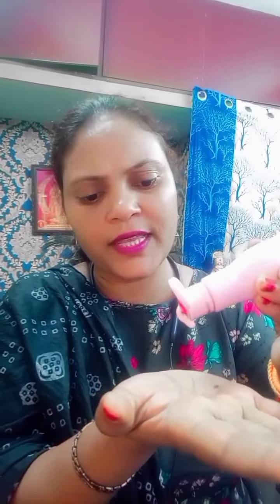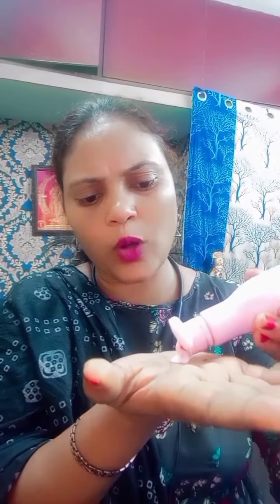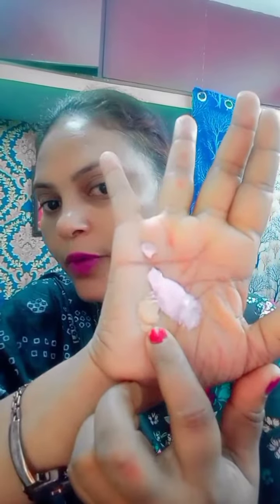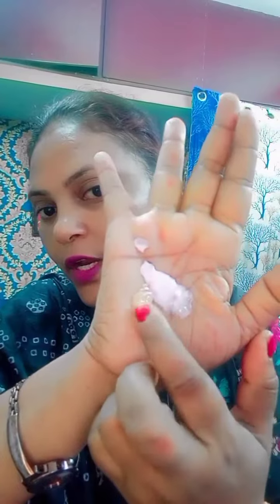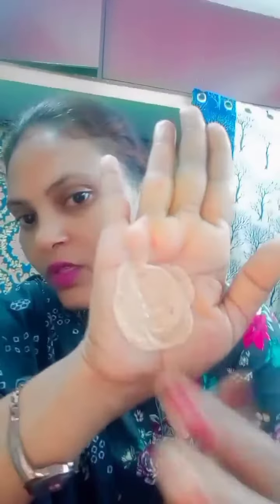EASY to method foundation apply for skin even tone don't miss it check full video beauty tips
# தமிழ்
# shorts pdf